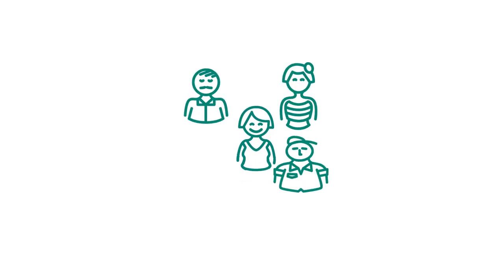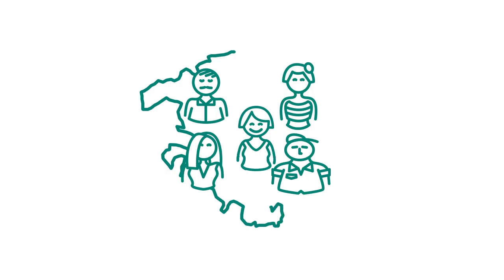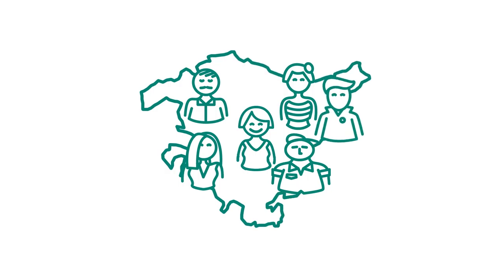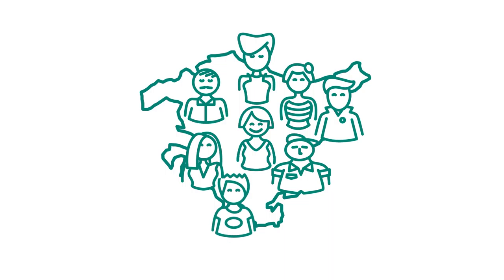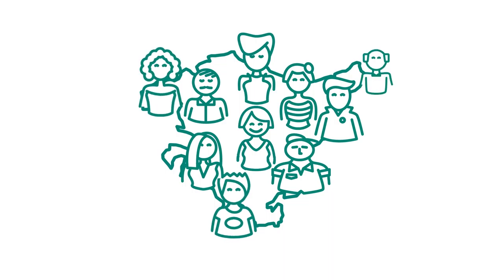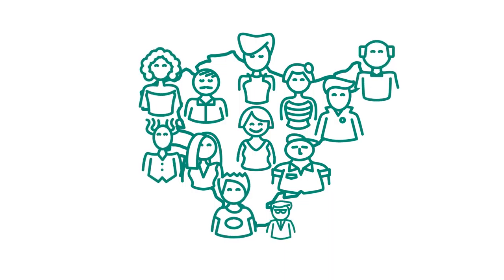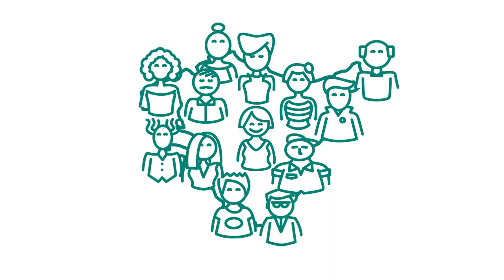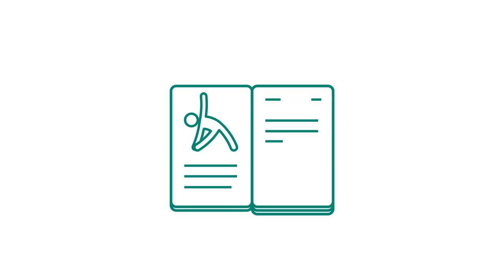Mugiment guidance services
Physical activity guidance services work to create an active Basque society and fight a sedentary lifestyle.
Local agents, such as schools health and/or social services, identify inactive people and refer them to the guidance service.
There you will meet an expert who knows the resources available in the your neighborhood to perform physical activity.
Depending on your needs, interests and limitations, this expert will propose the most appropriate activity and guide you in its implementation.
In addition to helping change habits linked to physical activity, these services can also serve other purposes such as social integration.
The guidance services are open to all citizens, especially people at risk of exclusion or with health problems.
If you want more information we recommend that you read the guidebook for guidance services.